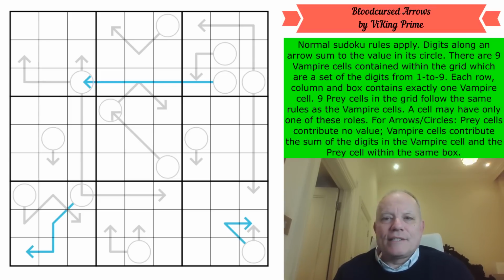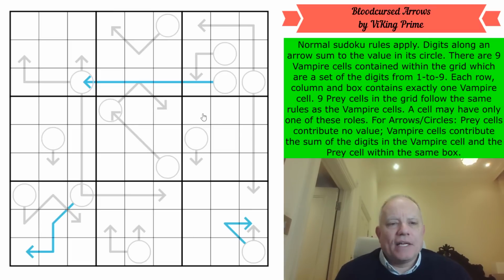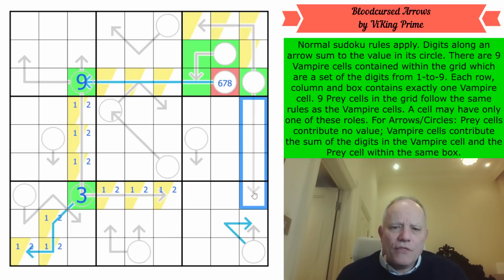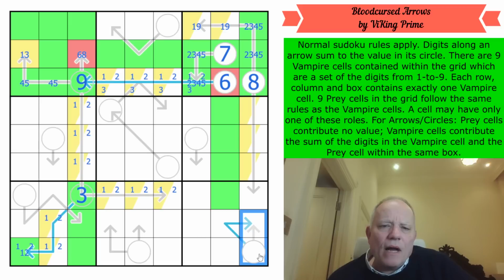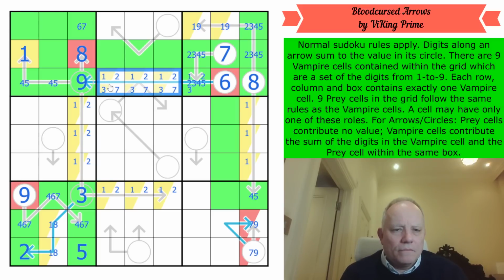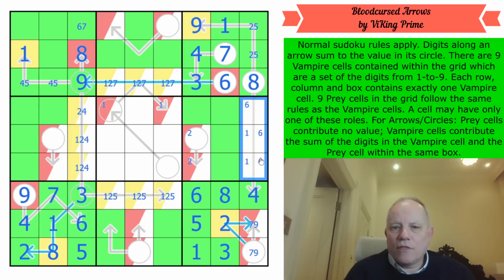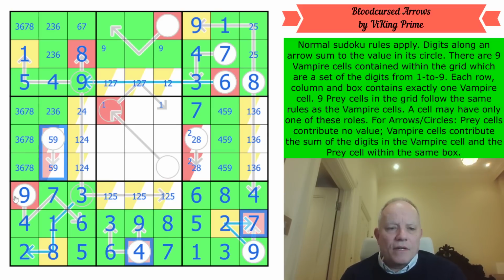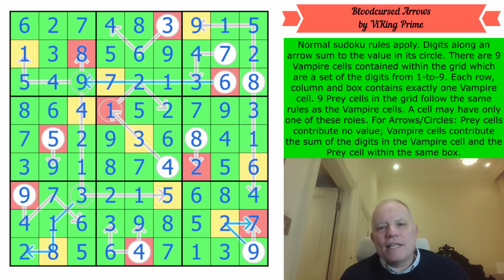Not All Vampire Lore is True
Normal sudoku rules apply. Digits along an arrow sum to the value in its circle. There are 9 Vampire cells contained within the grid which are a set of the digits from 1-to-9. Each row, column and box contains exactly one Vampire cell. 9 Prey cells in the grid follow the same rules as the Vampire cells. A cell may have only one of these roles. For Arrows/Circles: Prey cells contribute no value; Vampire cells contribute the sum of the digits in the Vampire cell and the Prey cell within the same box.

▶ Now available: GAS 2!  ◀
Now out, the second volume of GAS puzzles on our Cracking the Cryptic app. Brand new Genuinely Approachable Sudoku (GAS) puzzles by the channel’s GAS giants, has been released as an in-app purchase from our (free) app. In that app you also get a free pack of puzzles by Prasanna Seshadri (one puzzle of each variant of our existing apps), a FREE pack of 23 puzzles in celebration of our reaching 500k subscribers, and can purchase GAS Volume 1 (60 puzzles), and DOMINO SUDOKU, a pack of 100 handmade puzzles (40 available at launch, 5 added each month until it reaches 100) by some of the best constructors in the world. (Also coming soon is a pack themed around Lines!)

or search for Cracking the Cryptic and the app name on your favourite app provider: Classic, Killer, Chess, Miracle, Thermo, Arrow, Sandwich, Domino and GAS.

This pack is by Skunkworks (who brought us the Duality pack a few months ago) and consists of 19 puzzles featuring the Knightmare constraint, and a fascinating pack it is! Complete the first five to be entered into the drawing; all 19 to get a shout-out on a video – by 20 April. Join us on Patreon at the $2/month level or higher to try these puzzles, $3/month or higher to have access to solution videos. (Any Patreon member gets access to a Patreon-only discord channel to discuss the Patreon Reward puzzles and get help if you need it!)

* Lots of other content available, including past rewards, amazing crossword solves (including Mark’s latest wrestling match with the Times Monthly Club Special) and Simon and Mark engaging in a couple of collaborative sudoku solves. *

▶Credits◀
Music: Tim McCaskey (Guitar) or Lucy Audrin (Piano) or Riffclown plays Mozart's Sonata no 16 ("Sonata Facile"), and Mark’s outro music by Riffclown.
SOFTWARE: Thanks to Sam Cappleman-Lynes and Sven Neumann
Logo: Melvyn Mainini
Opening Credits: Joel Blundell

▶ Contents ◀
0:00 Theme Music & Rules
3:16 Patreon news etc
7:13 Let's Get Cracking